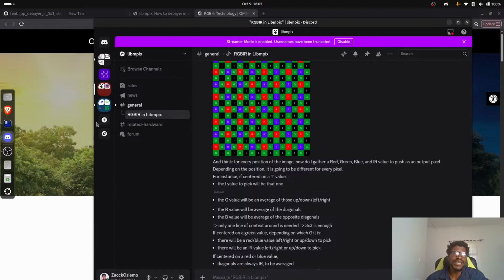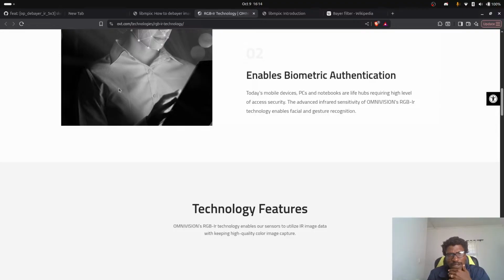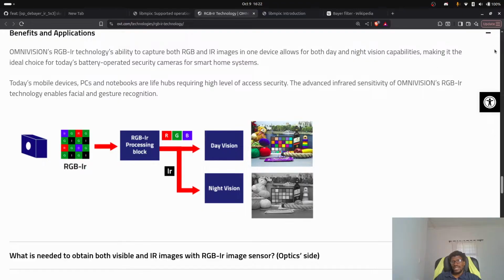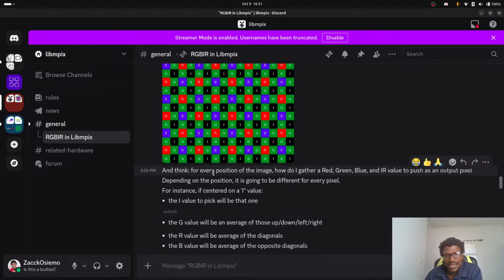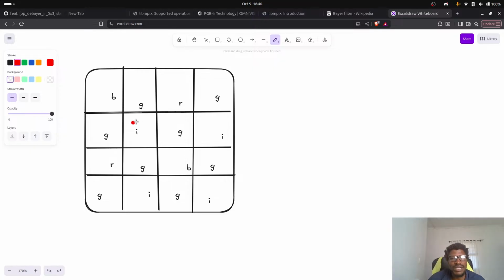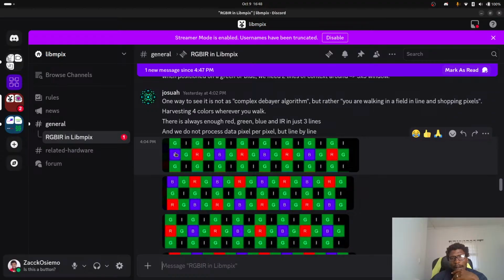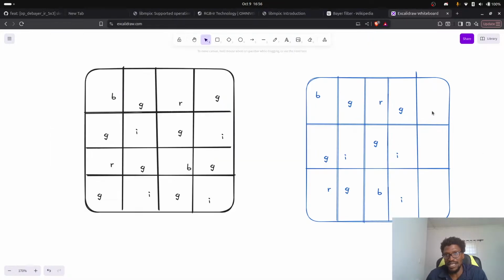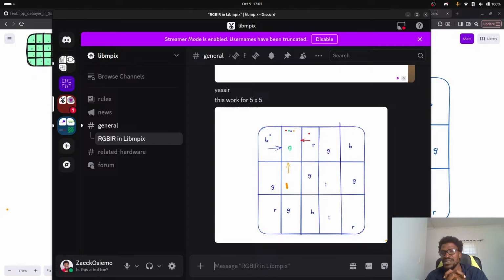Introducing RGBIR to Libmpix Pt 1 | ISP | C | OSS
Doing a PR review for a ARM Helium SIMD extension for Libmpix